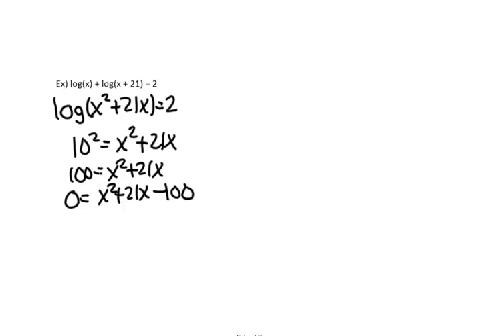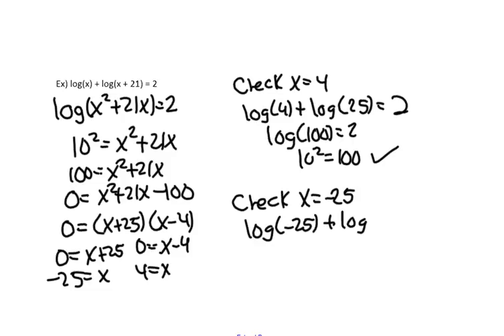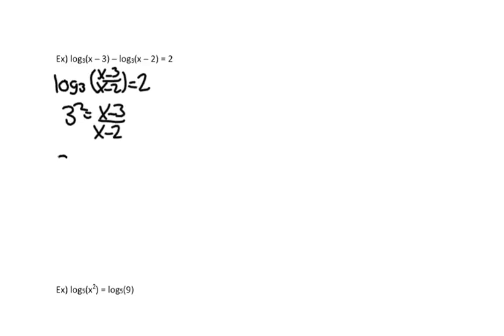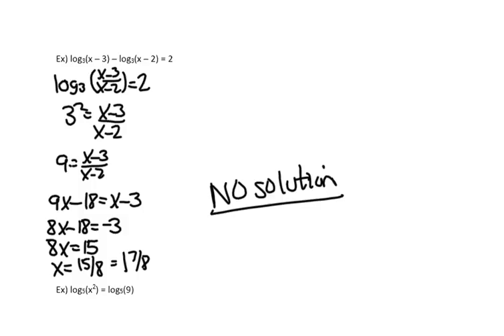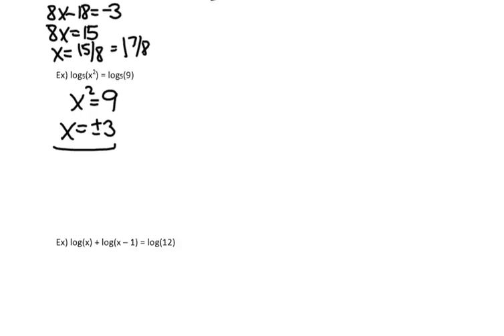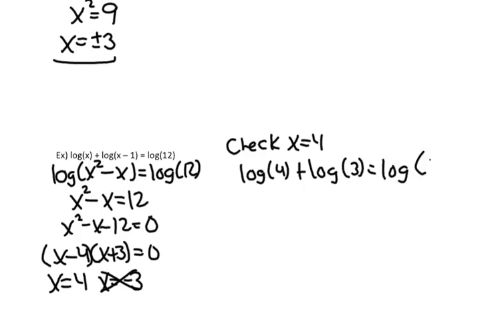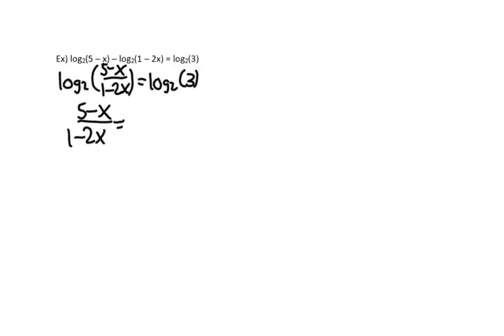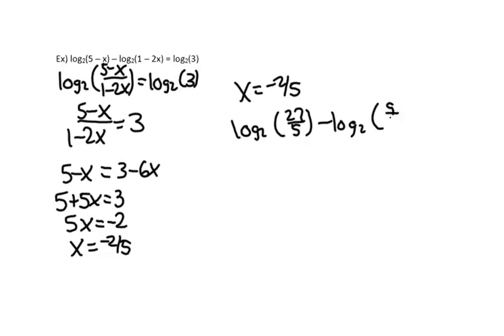More exponential and logarithmic equations part 2